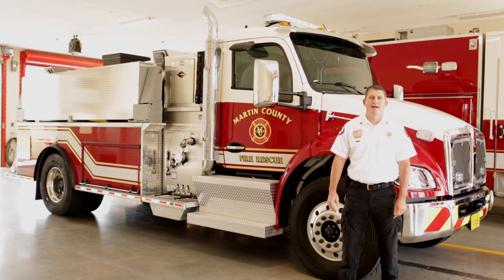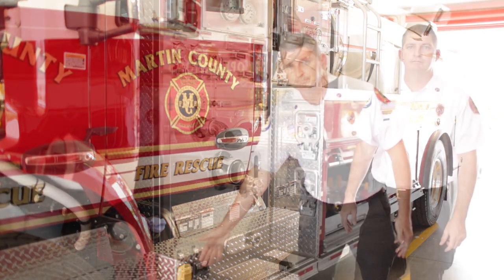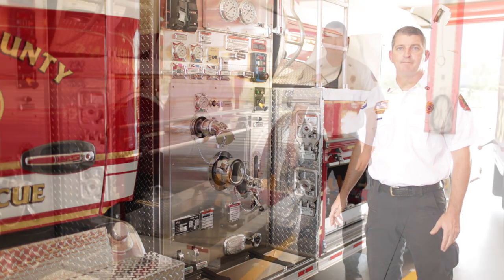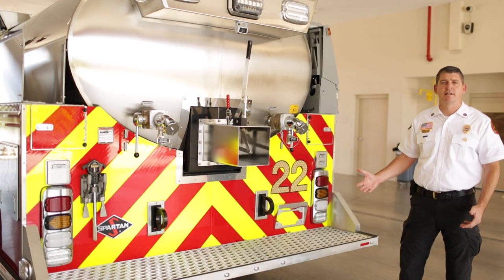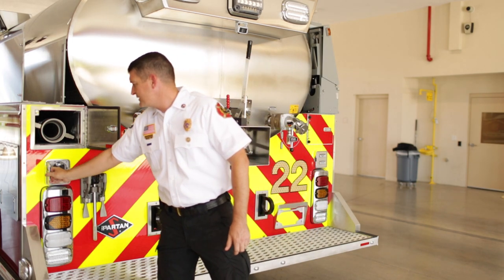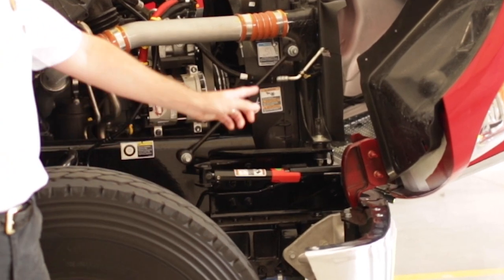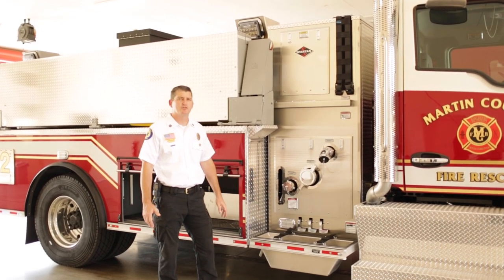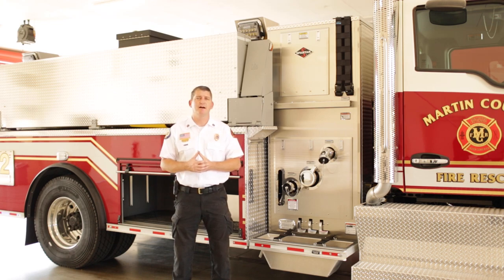Tender Training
*This YouTube Page  (“Site”) contains dangerous activities which are all done by trained professionals.  Individuals watching should not attempt any of the activities contained therein.  Martin County makes no representations or warranties of any kind, express or implied, regarding the accuracy, adequacy, reliability, applicability, fitness, or completeness of the content, & hereby disclaims any and all liability to any party for any direct, indirect, implied, punitive, special, incidental or other consequential damages arising directly or indirectly from any use of the Site content, which is provided as is, and without warranties. Under no circumstance shall Martin County have any liability to you for any loss or damage of any kind incurred as a result of the use of the Site content or any attempts at the activities contained in any of the videos or reliance on any information provided. Your use of the Site and your reliance on any information on the Site is solely at your own risk.